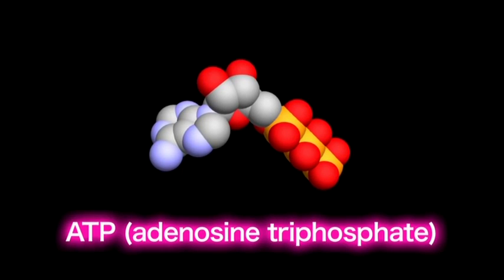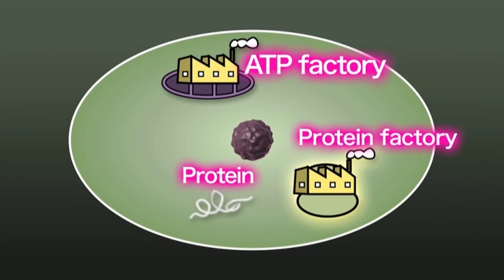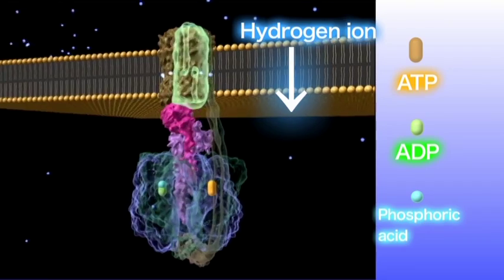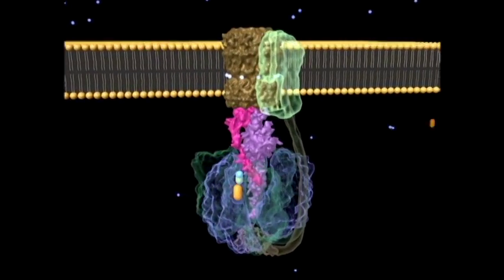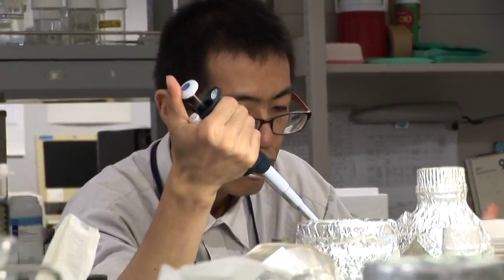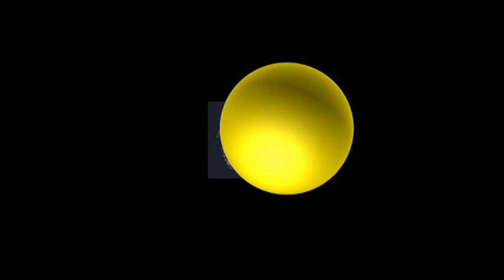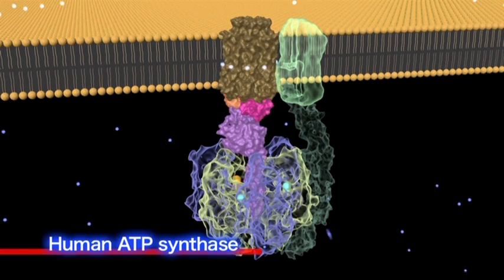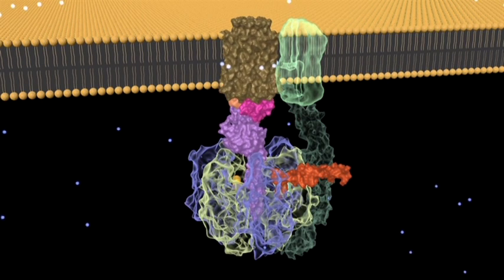The regulatory mechanisms of ATP synthase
JST ICORP type project "ATP-synthesis regulation" aimed to elucidate the regulatory mechanisms of ATP synthase and their physiological roles.